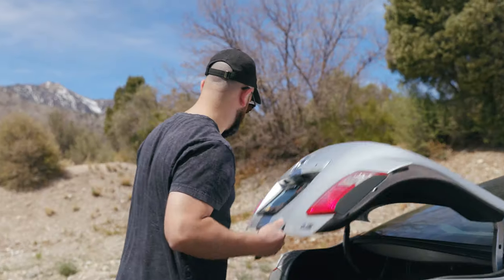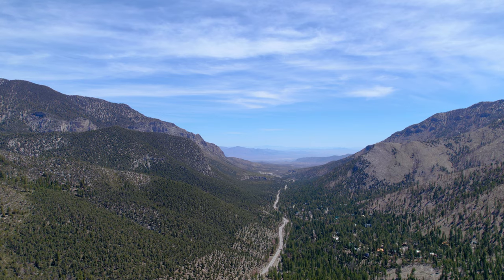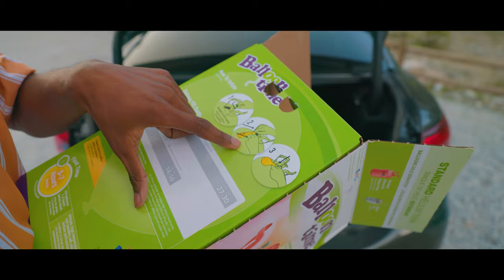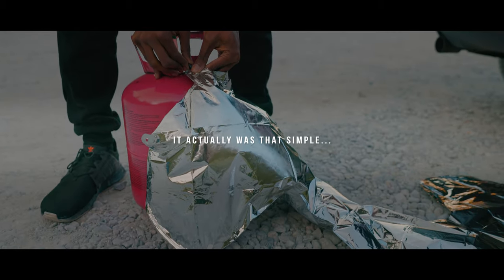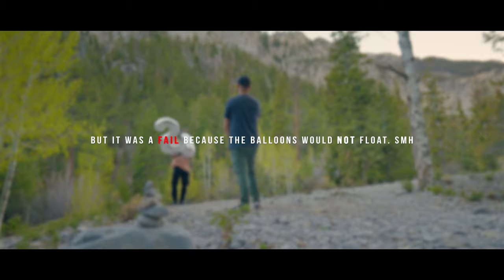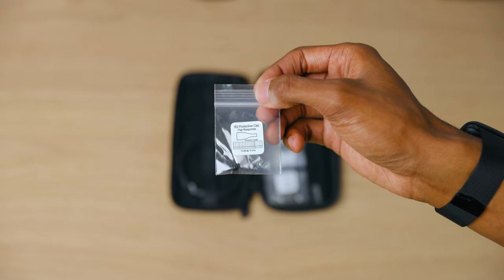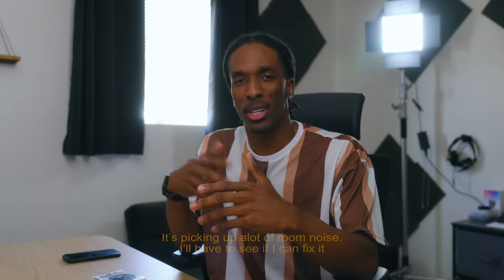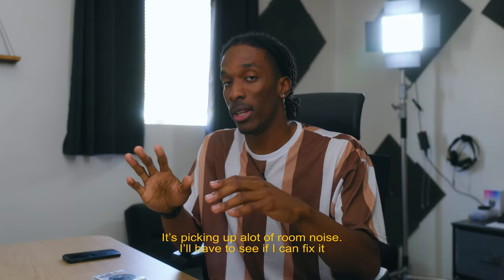VLOG | Testing the DJI Air 2s, New Gear, and Behind The Scenes! (Canon EOS R5 Footage)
Gear Used For This Video:
- [Camera] Canon R5
- [Lens] Canon 24-70mm f/2.8 II
- [Camera] Sony a7siii
- [Lens] Sony 24mm f/1.4 GM
- [Lighting] Aputure 120D Mark II
- [Softbox] Aputure Light Dome II
- [Tripod] Cayer BV30L
- [Monitor] Atomos Ninja V
- [Microphone] Rode NTG4+
- [Mircrophone] Countryman B3
- [Audio Recorder] Zoom H5